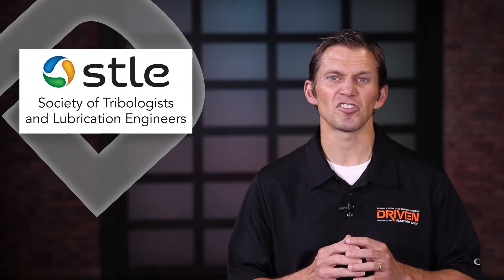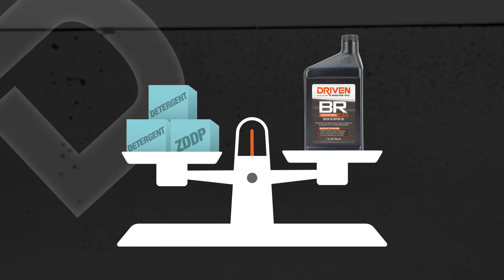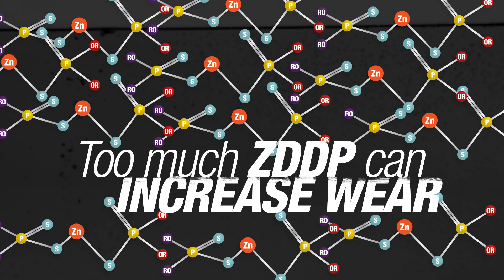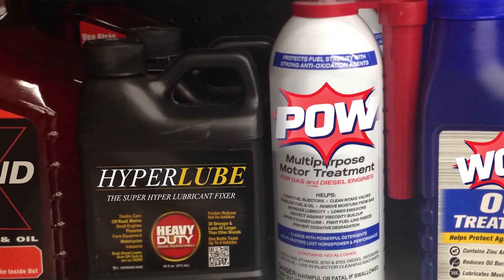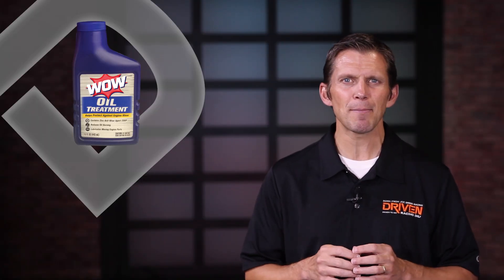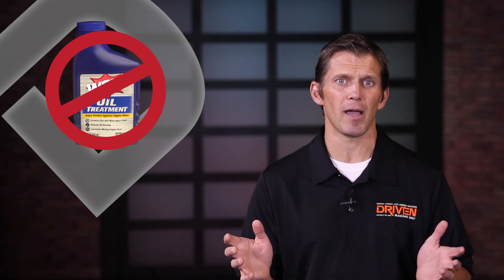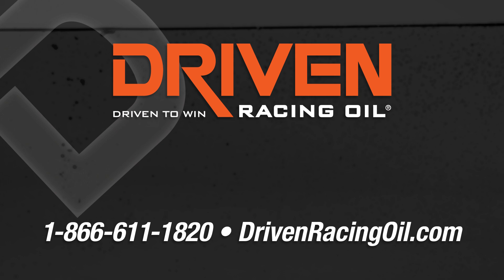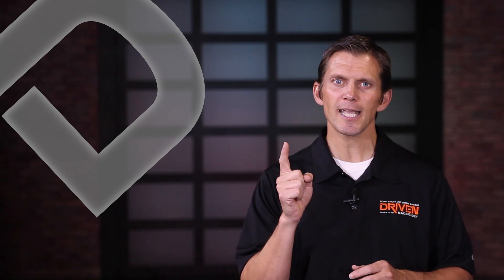5 Things You Need To Know About Oil | Part 2: Balance Is Best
Too much of one thing can hurt a lubricant.  Having the right balance lets every component do it's job without hindering the other.  Lake Speed Jr explains it all.